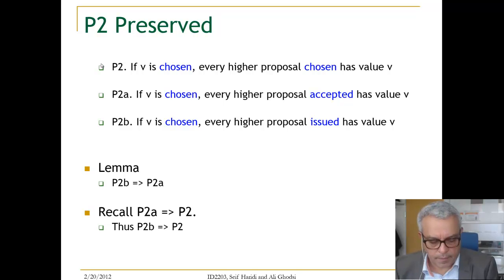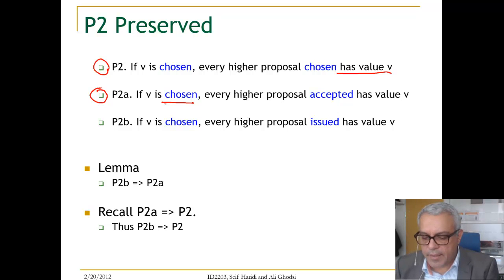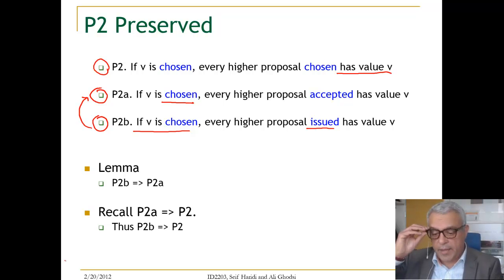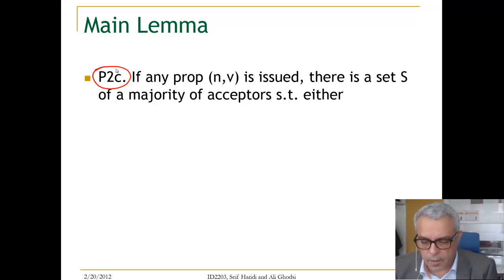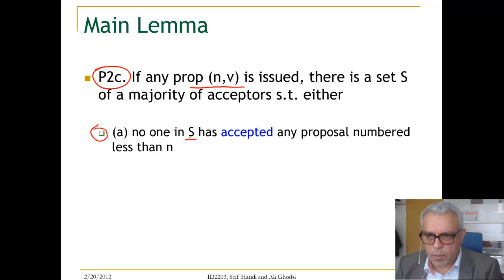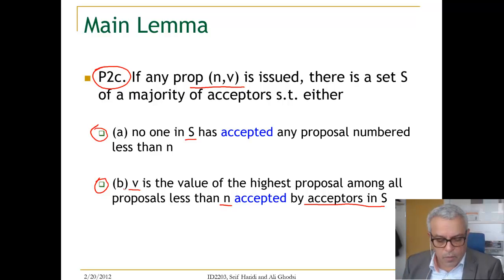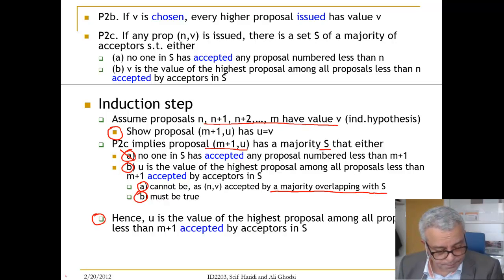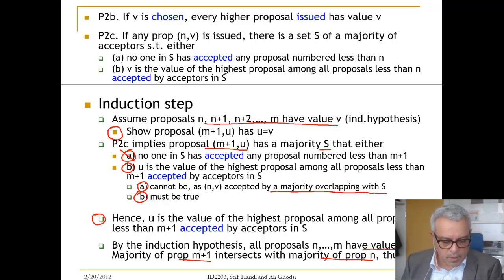Lectrue 10. Unit 2-b Paxos Proof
This is the proof of single value Paxos